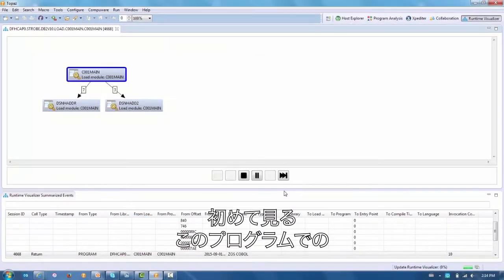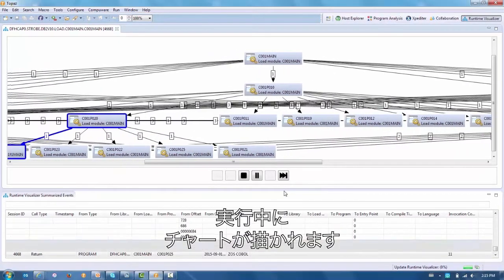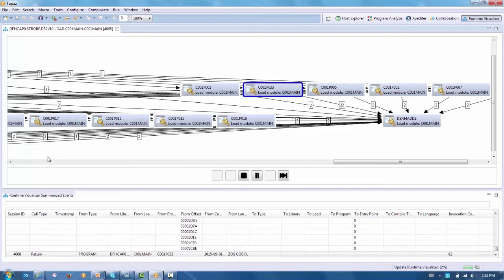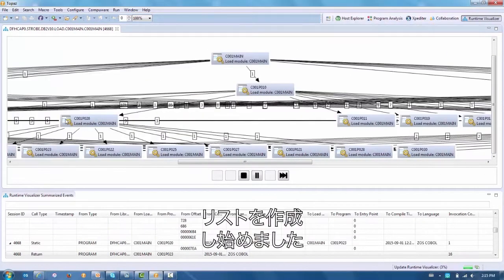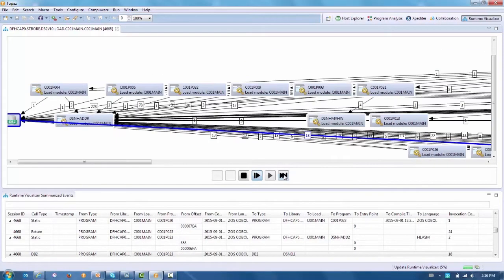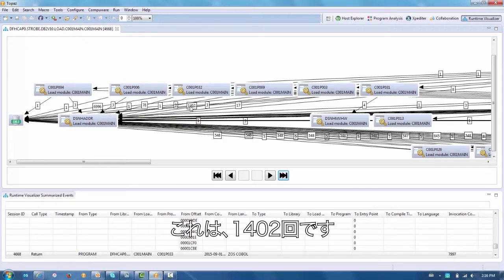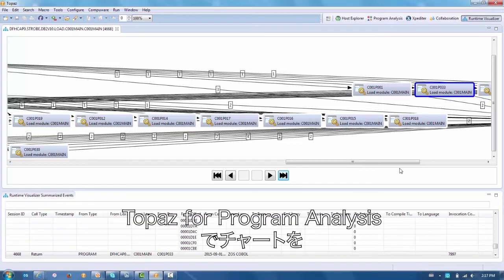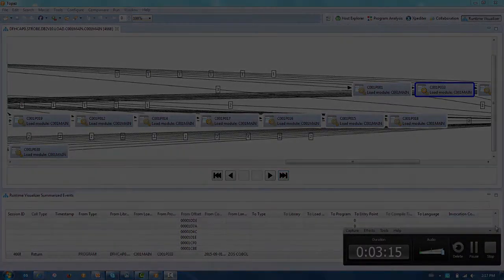Topaz for Program Analysis Runtime Visualizer (Japanese)